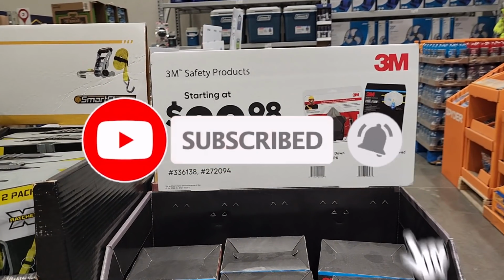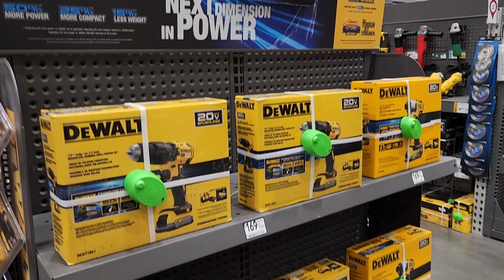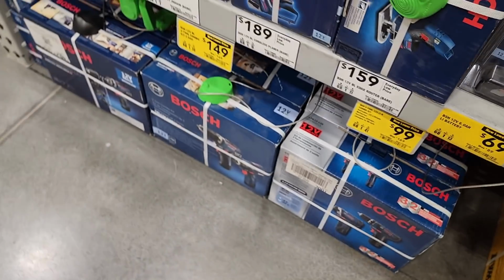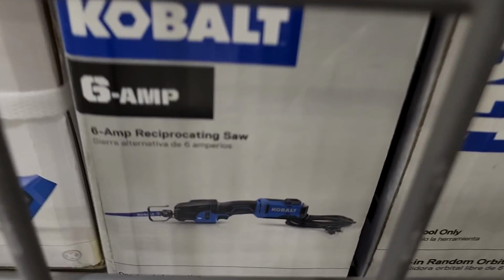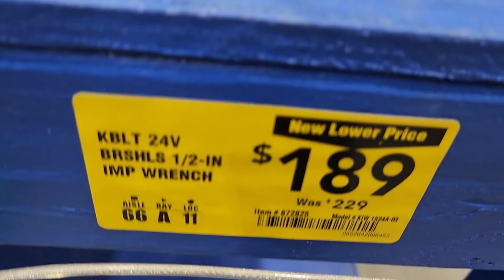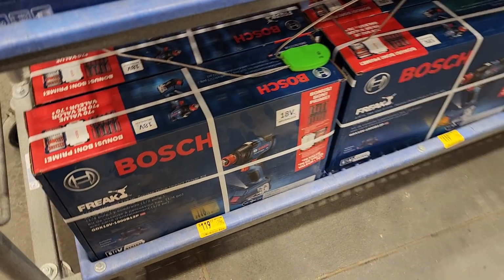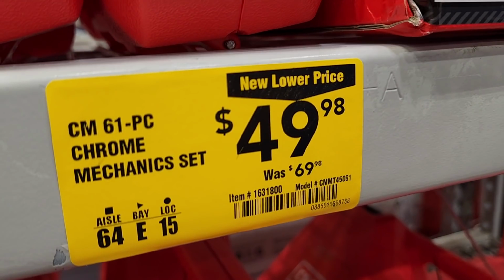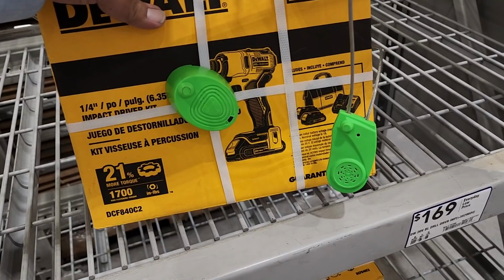Best Tool Deals + Clearance Shopping @ Lowes